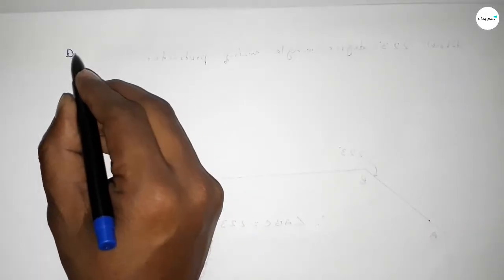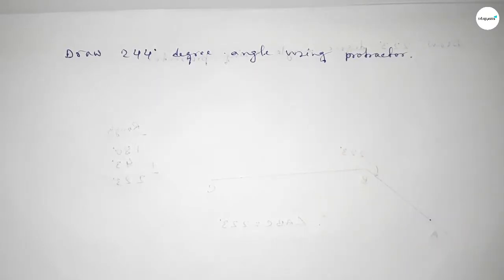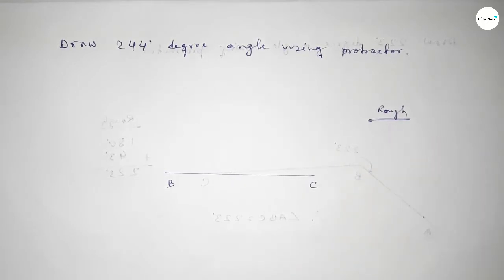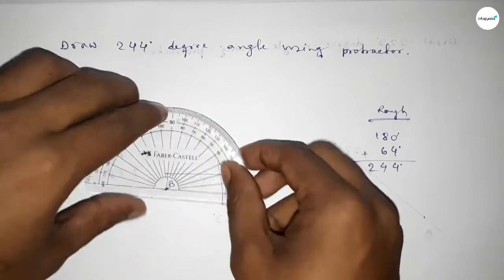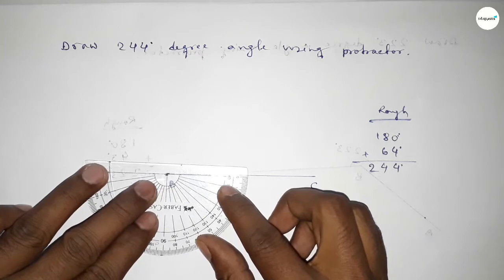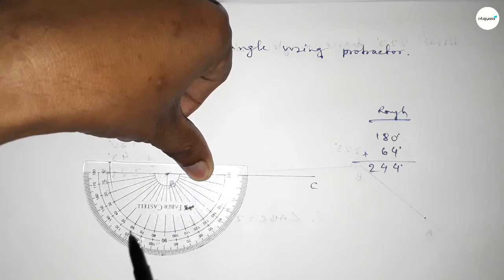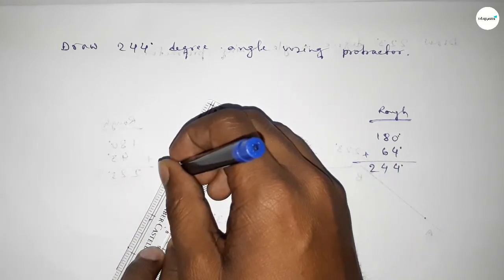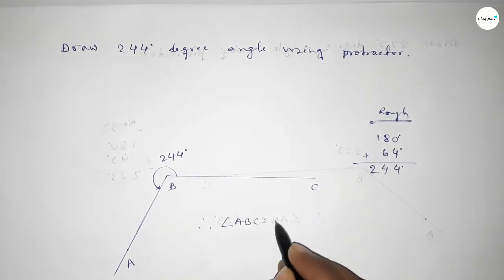How to draw 244 degree angle using protractor. shsirclasses.